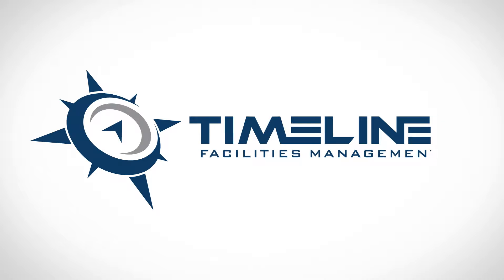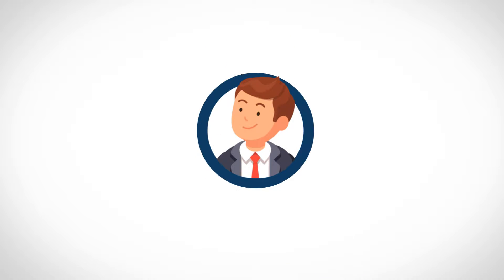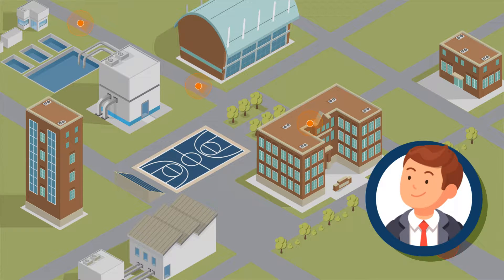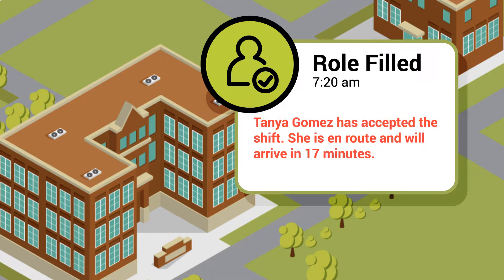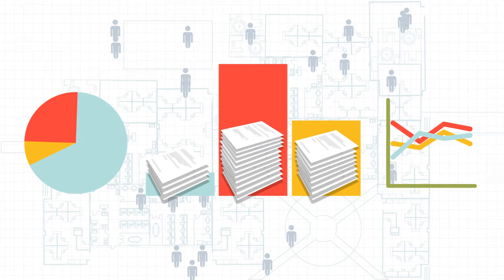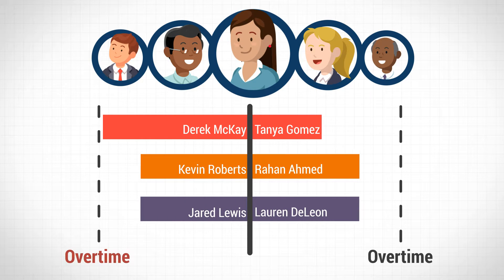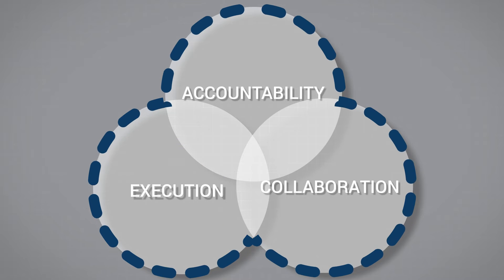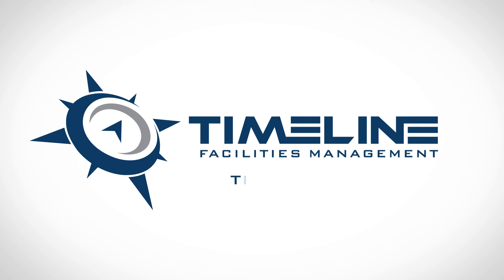Timeline Explainer FINAL WebReady